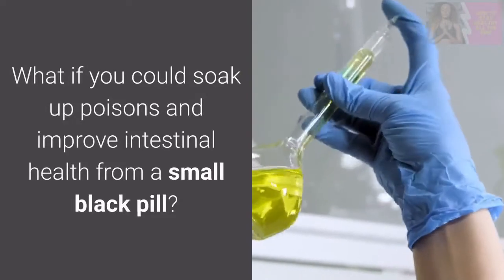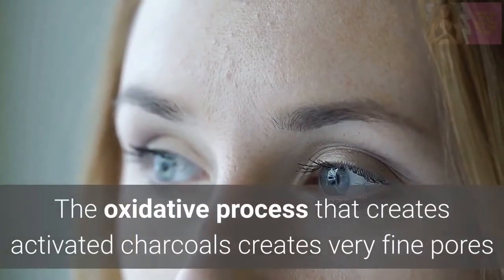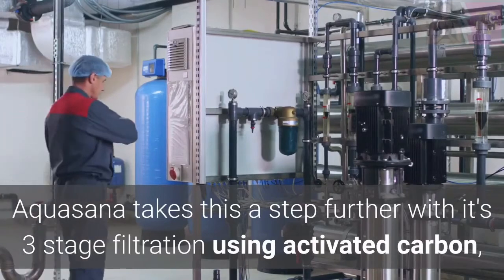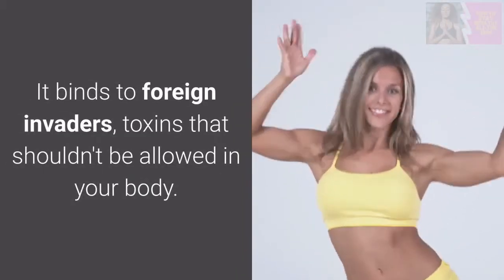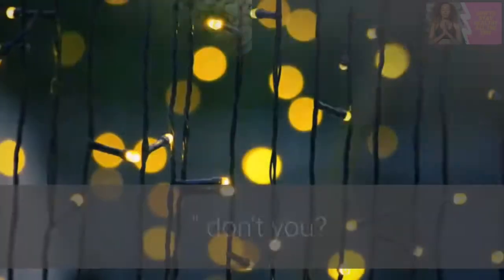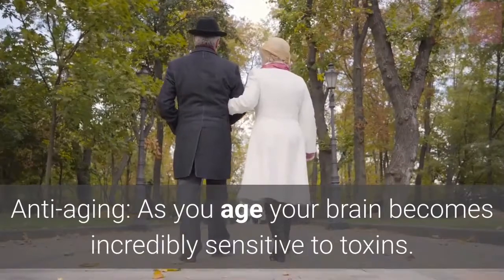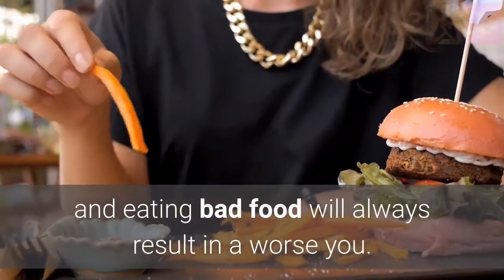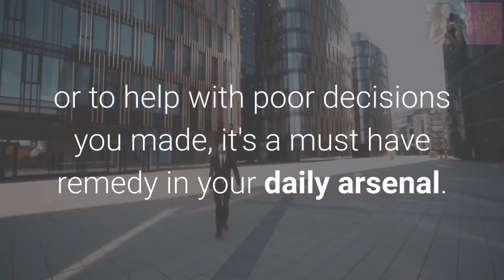5 Surprising Health Benefits Of Activated Charcoal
Activated charcoal is like a magnet for toxins in your body. This purifying wonder has been used for more than 150 years to absorb unwanted substances in the body. In fact, its absorbent properties and potential uses were mentioned as early as the 1700s. The first scientific studies and usages appeared in the 1800s. Over the century that followed, activated charcoal’s potential was explored further, but in the 1960s its use became more common. Activated charcoal eventually became a cornerstone substance for absorbing toxins in the body.1

Naturally, due to activated charcoal’s proven detoxifying qualities, it has attracted the interest of wellness advocates everywhere. And with cleanse and detox diet trends on the rise, activated charcoal is now an ingredient in many cleansing drinks, juice blends and supplements.